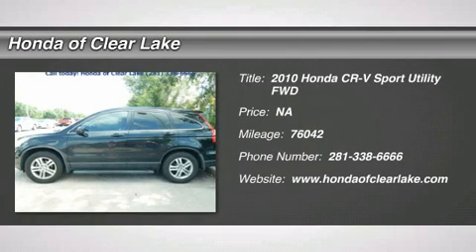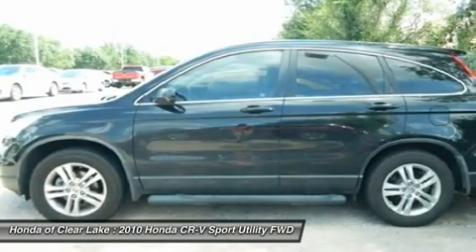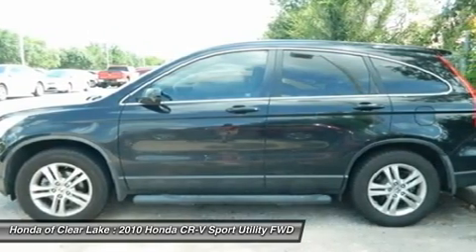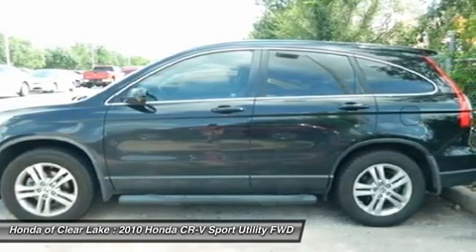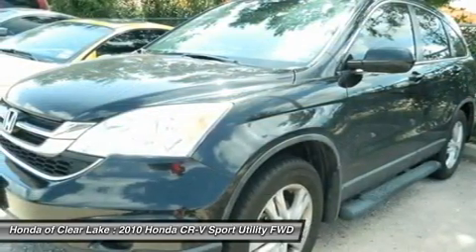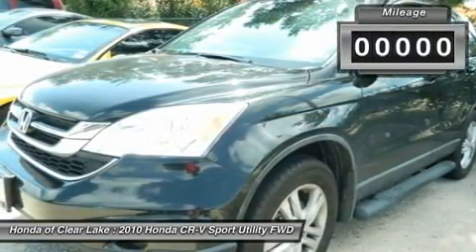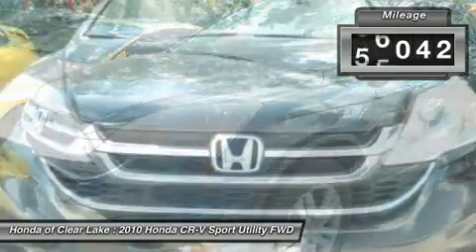2010 HONDA CR-V Webster, TX AC007323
2010 HONDA CR-V Webster, TX
Stock# AC007323

ALLOY WHEELS. , FACTORY NAVIGATION, HEATED SEATS. , LEATHER. , and SUNROOF. There is no better time than now to buy this stunning 2010 Honda CR-V. Designated by Consumer Guide as a 2010 Compact Car Best Buy. Honda has put together a very well-built SUV with this CR-V. Thousands and thousands of worry-free miles are in your future. NEW ARRIVAL. This vehicle is currently located in our service department where it will undergo a complete and thorough inspection. Once the inspection has been complete and the vehicle meets or exceeds Honda of Clear Lake's high standards for pre-owned vehicles, it will be test drive ready. We appreciate your patience and invite you to call for further details and to schedule a day and time you would like to stop by.